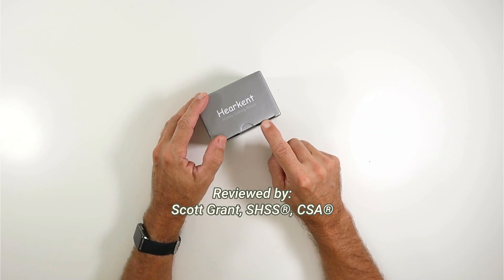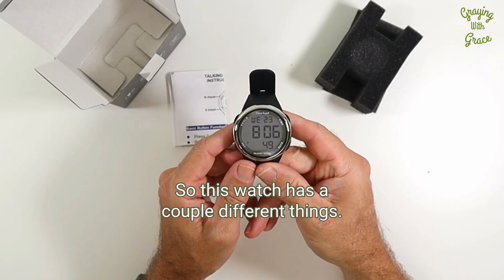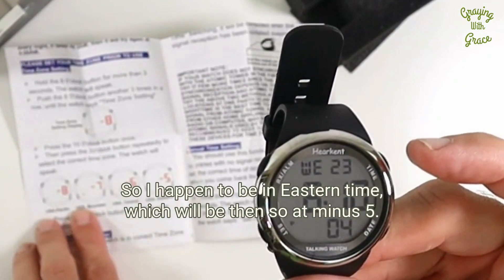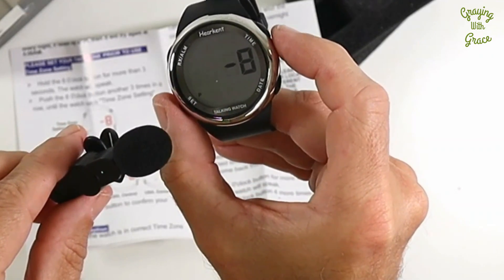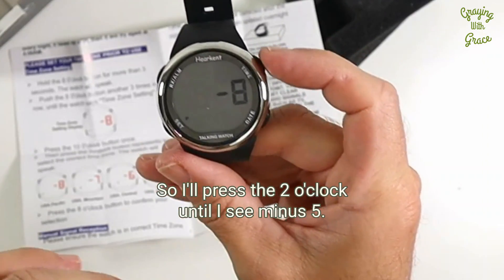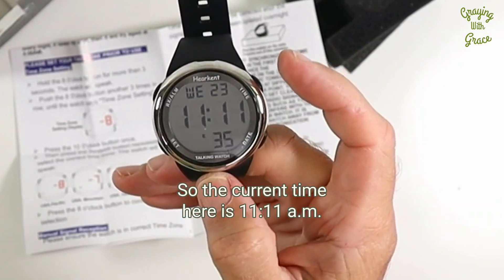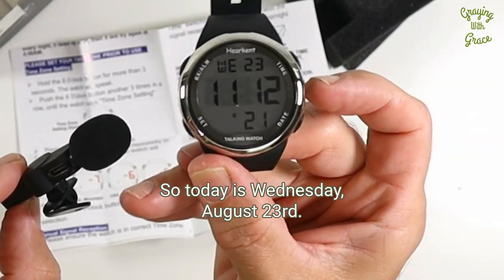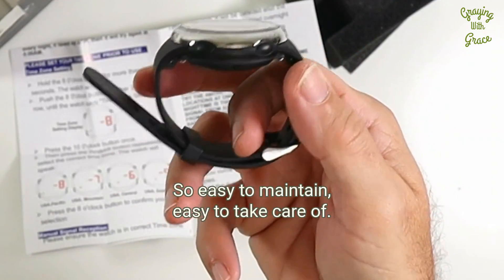Can't See the Time? The Self-Setting Talking Hearkent Watch is the Solution!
This video reviews the amazing Hearkent Digital Atomic Watch that speaks the time out loud. Perfect for seniors, visually impaired, or anyone who struggles reading watches. Set automatically by atomic clock so always accurate. Customizable alerts, date, and more. The talking watch that helps you stay on time!

This is an unsponsored review. I purchased this product myself and have not been compensated in any way.

🕰️Timeline:
0:00 Introduction
0:23 Overview of Features
0:33 Setting the Time Zone
2:08 Hearing the Time Out Loud